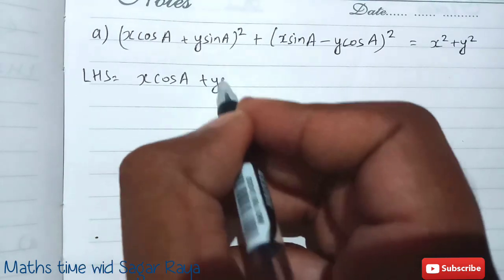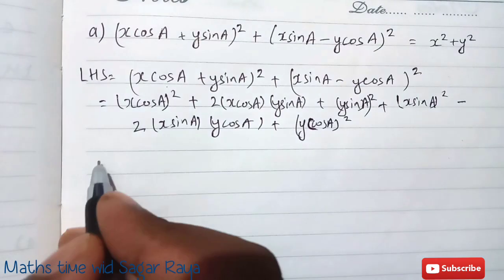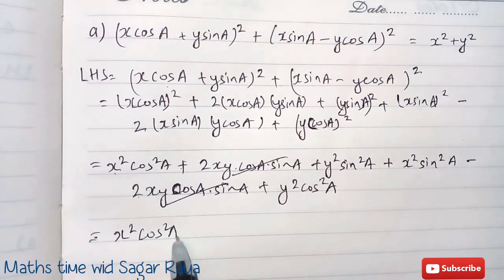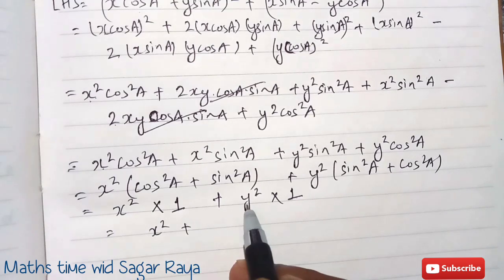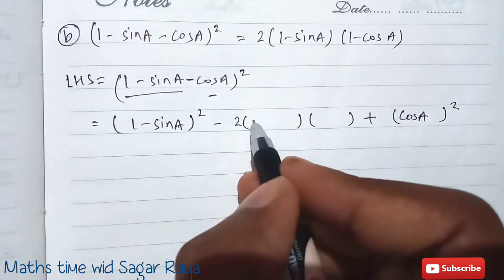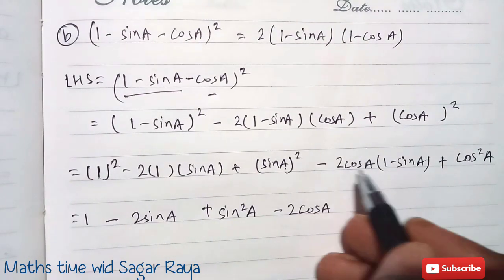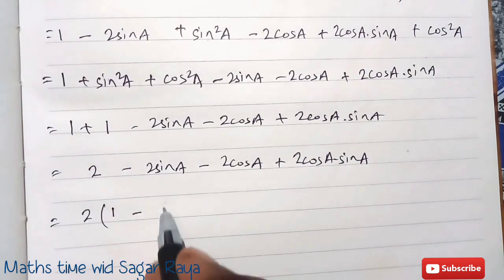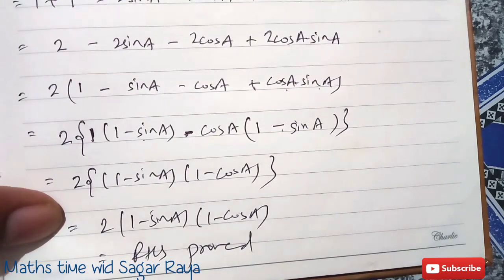Trigonometry prove for beginners level 2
Hi everyone.. welcome to my channel mathstimewidsagarraya sagarraya, In this channel, I bring educational videos of maths for students and I try to solve maths problem in a very short and easy way and explain you the problems of maths so that all of you can learn maths in an easy way
In this video I will teach you how to prove some important questions of trigonometry .